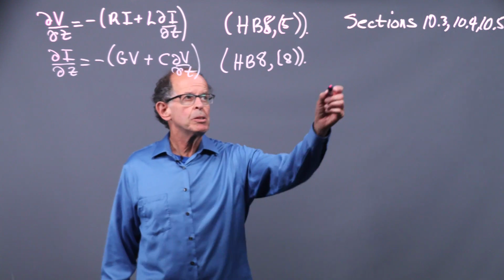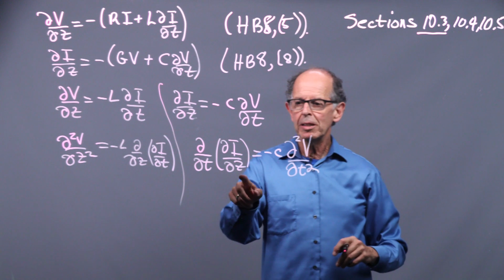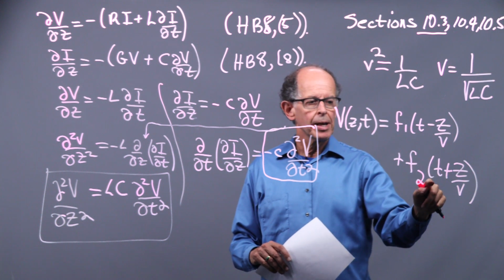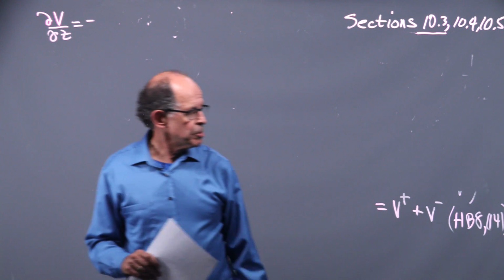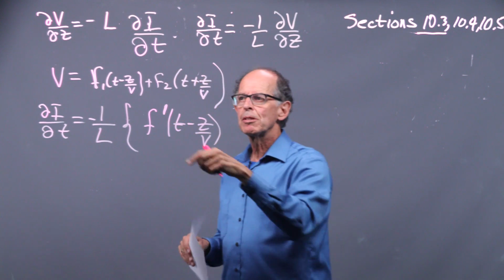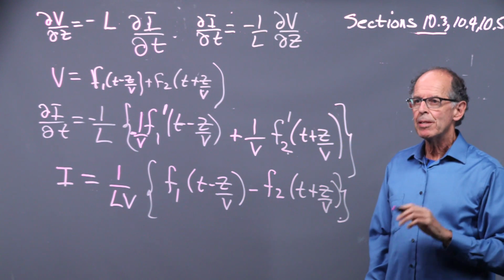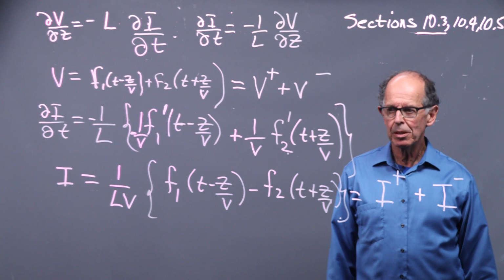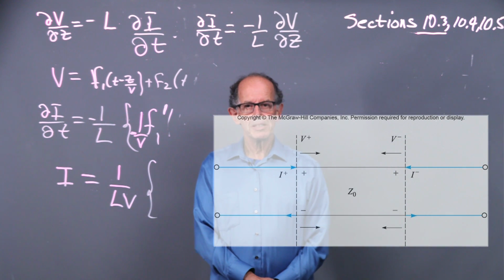ELEC311- Simple Waves on Transmission Lines